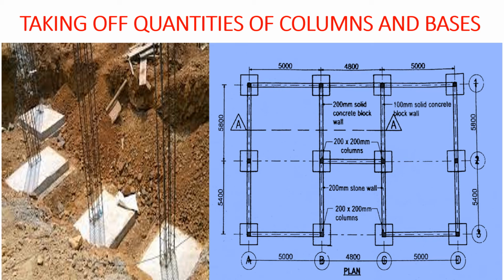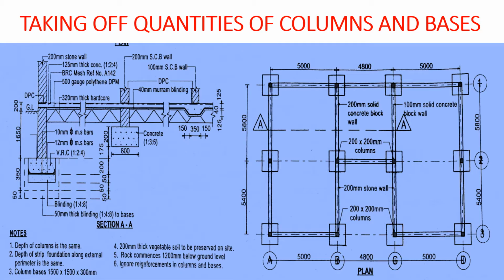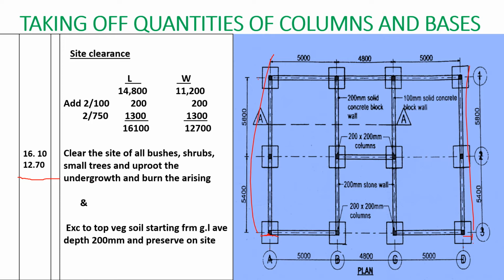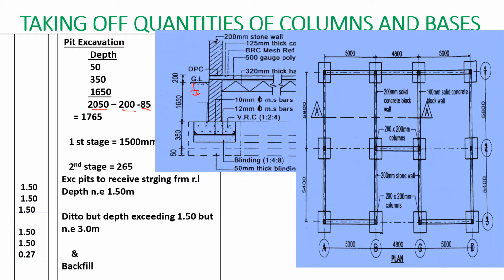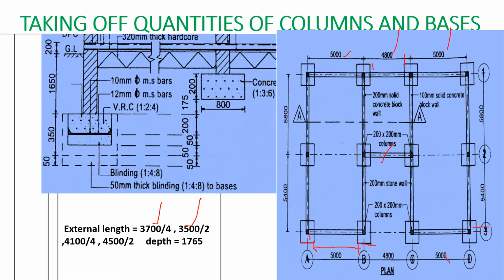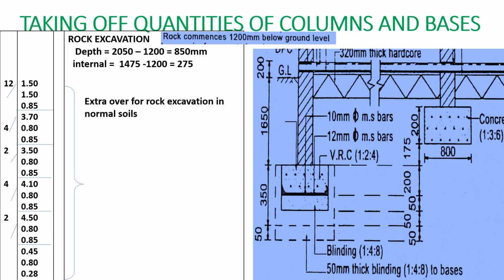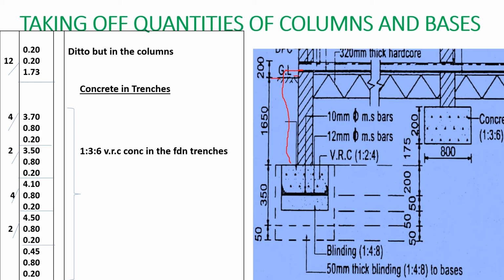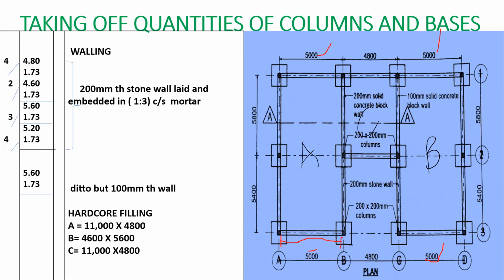HOW TO QUANTITIFY COLUMNS AND BASES|TAKING OFF|SUBSTRUCTURE|MEASUREMENTS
In this video we shall take off quantities of substructure works which has columns and bases and also has trenches.